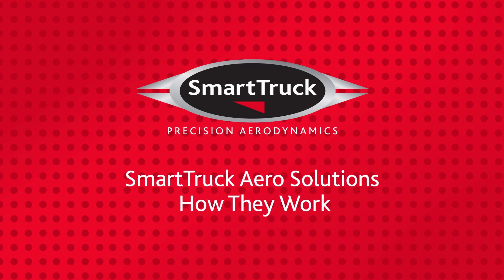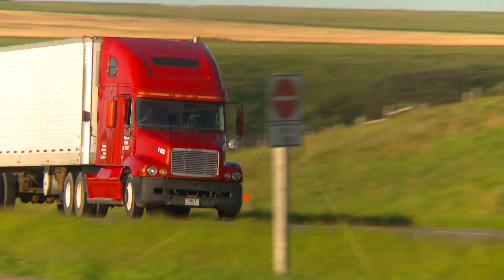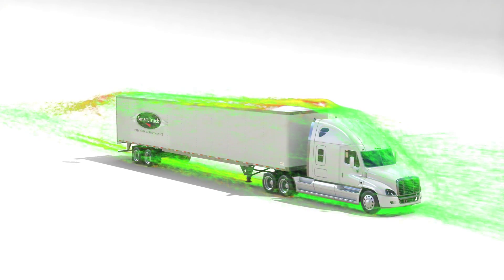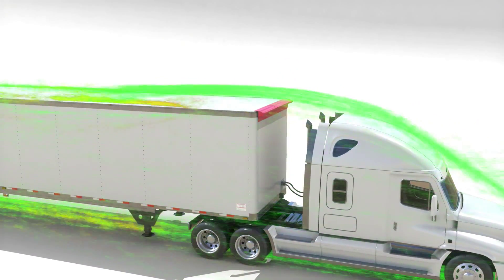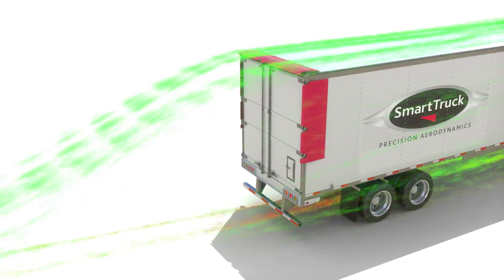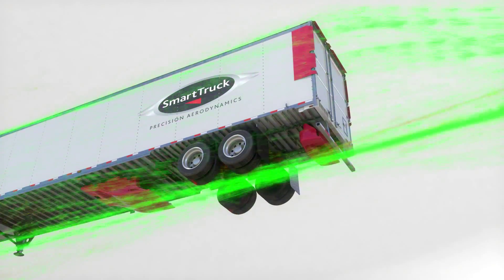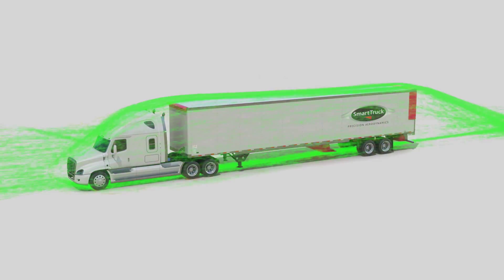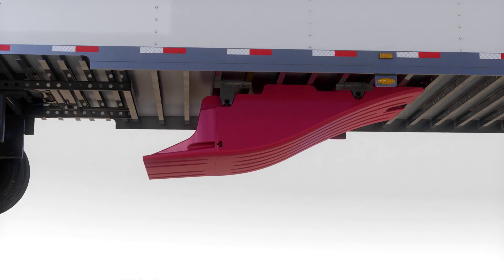SmartTruck Aero Solutions: How They Work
This video explains how SmartTruck Aero Solutions reduce drag on your vehicle and therefore produce better fuel mileage.